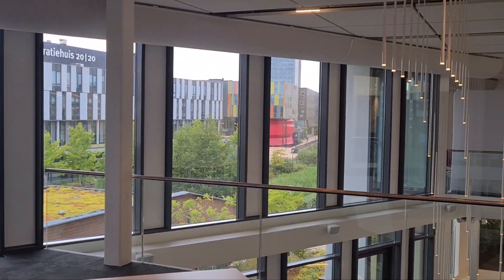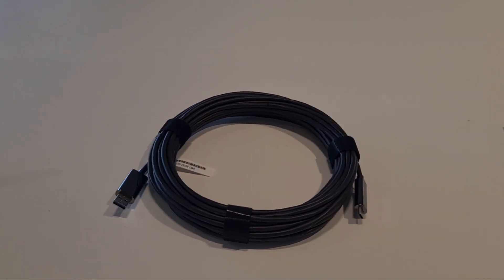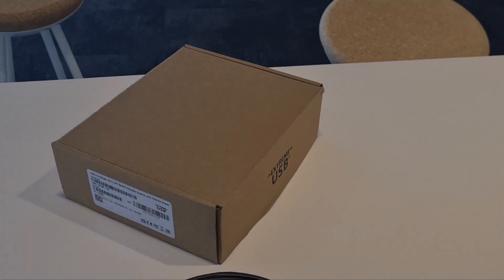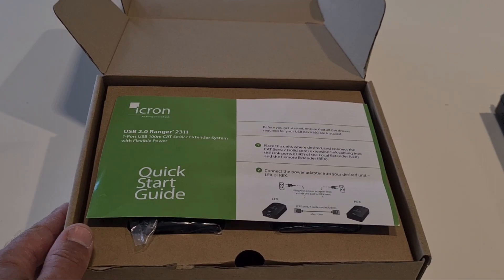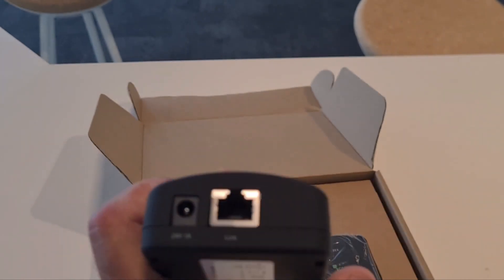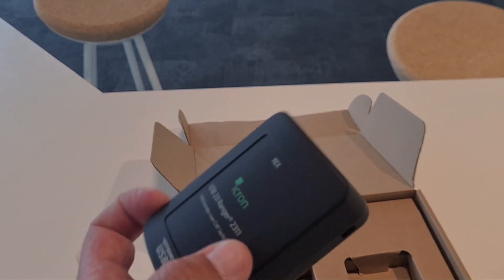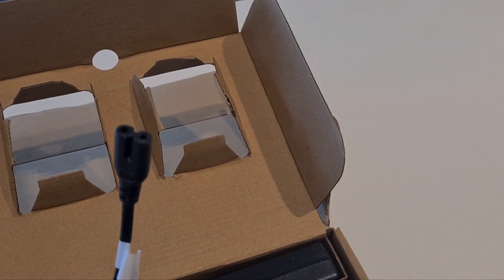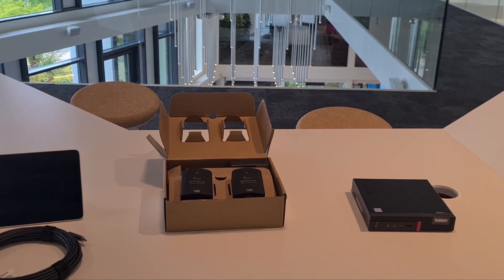☕️Tech⚙️📦Unboxing Poly GC8 CAT Extension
☕Tech⚙️ break that shows you live from Hoofddorp Experience Center the unboxing of GC-8 Table Panel CAT Extension MTRoW. This can be ordered via Poly in combination with Poly MTR Room Kits.

🛒Accessories SKUs for MTR on Windows (MTRoW)
GC8 USB/Cat Extender Poly SKU - 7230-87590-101 (Icron Ranger only)
BYOD Kit Poly SKU 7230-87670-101 (Icron Ranger + Acroname USBHub3+ )